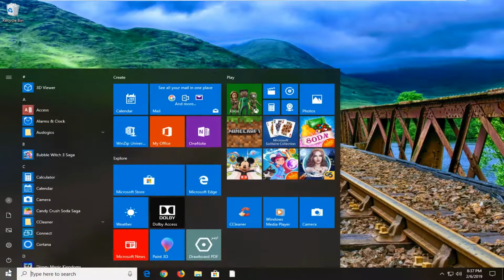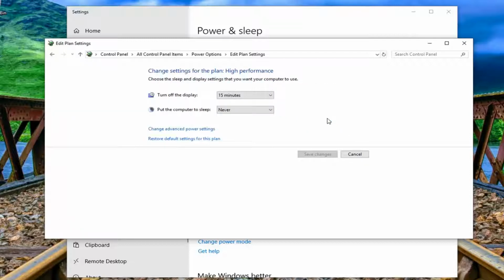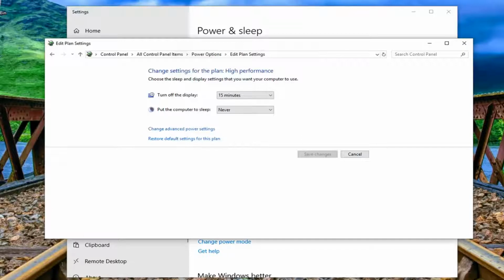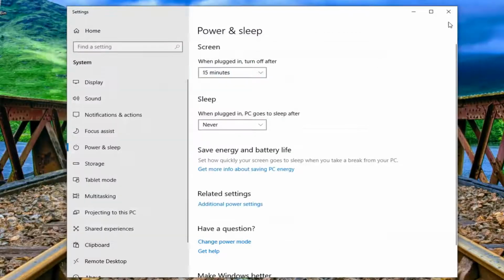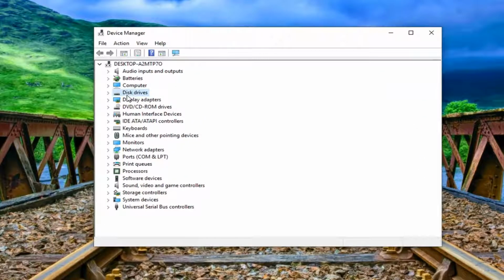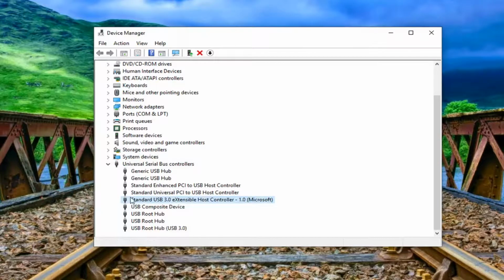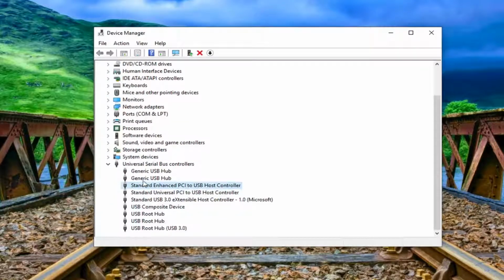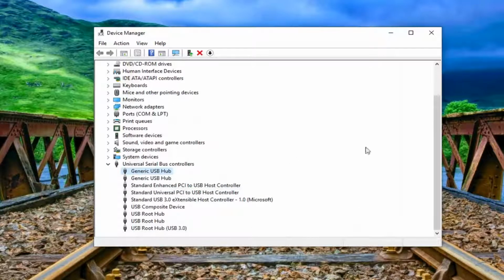How To Fix External Hard Disk Not Detecting In Windows (No Drive Letter)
External hard drives back up your most important files, but what happens when they malfunction? Here's what to do if your device is not detected in Windows and Mac.

If your drive came with an AC power adapter but you haven't plugged it in, try hooking it up (and pressing the power button, if there is one). If it came with two USB plugs, make sure they're both plugged into your PC. With any luck, your drive will appear normally once it gets the power it needs.

On Windows 10, you usually only need to connect an external drive to your computer and wait until it appears automatically in File Explorer to start using it. But it's not always a straightforward process.

Sometimes, for unknown reasons that could be related to your connection, driver, settings, or hardware issues, Windows 10 will just refuse to detect the external drive, or it'll detect the device, but it won't appear in File Explorer.

If you're trying to set up a new external hard drive, or you want to use a storage device previously connected to another computer, but it won't show up, there are a number of troubleshooting steps you can follow to resolve most common problems.

USB devices like Hard Drives, Pen drives, and Memory Card, etc. are the easy way to store and transfer data from one computer to another. These USB drives are portable and easy to handle, but sometimes you might face the Hard disk not detected a problem with Windows PC. This happen when the USB port did not recognize the external USB drives. When you try to access the data from the hard drive or USB device, you see the following USB Device Not Recognized error message: